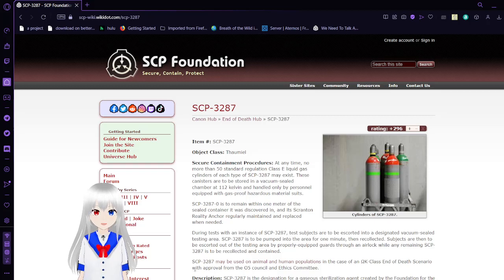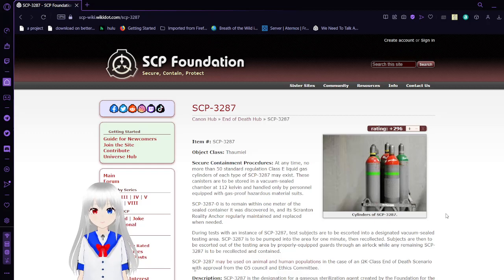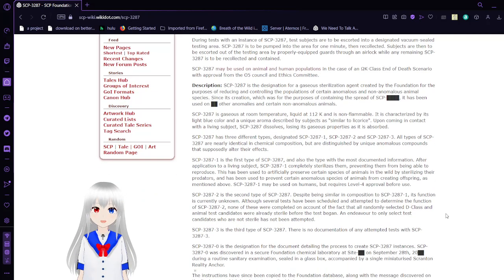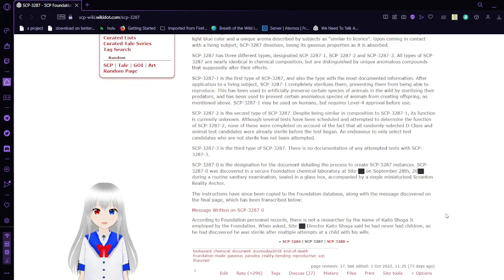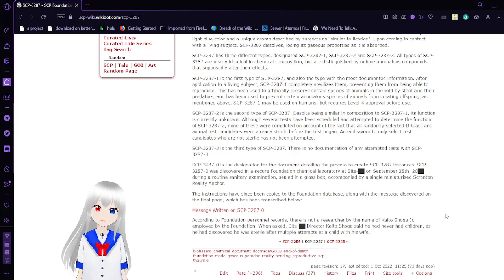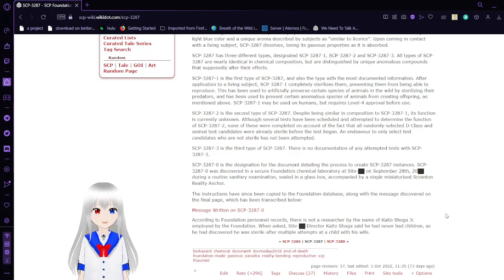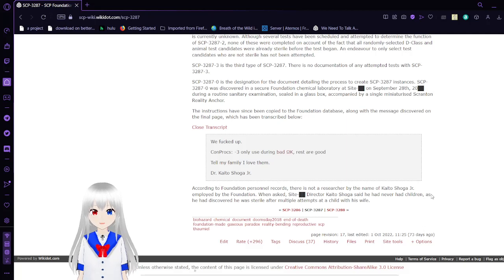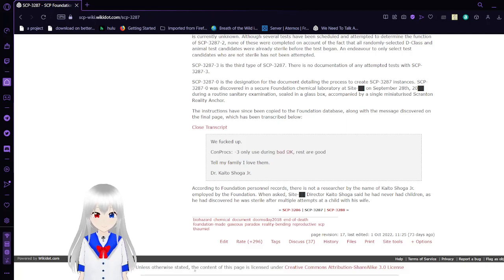Haku reads SCP End of Death canon (add on to season 1) SCP-3782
the scp used to control the population after death ended